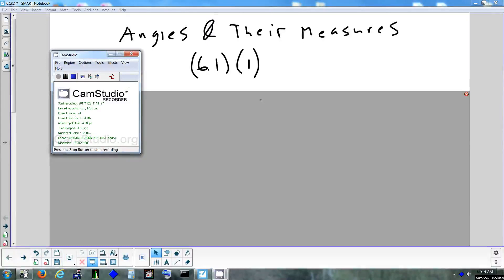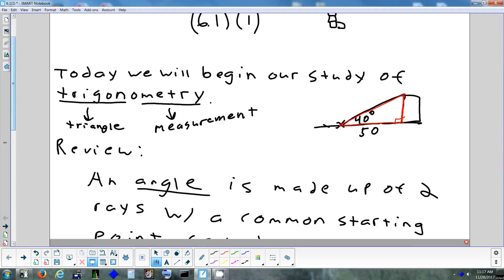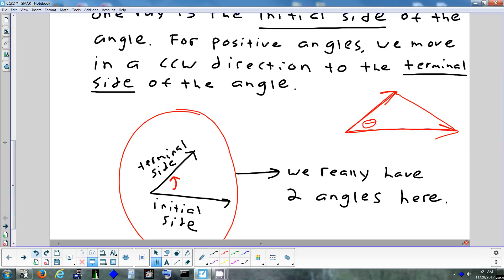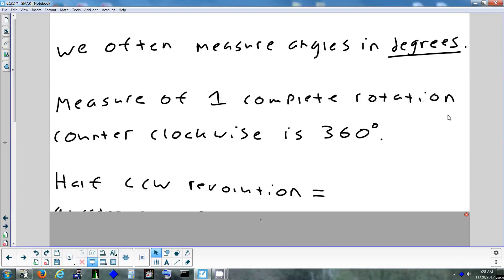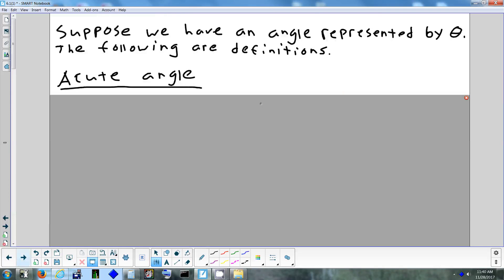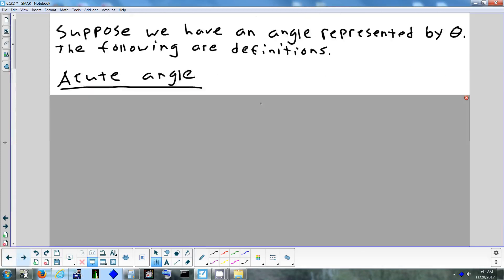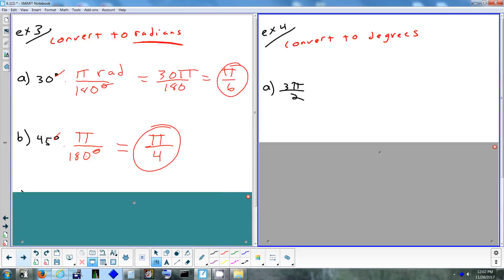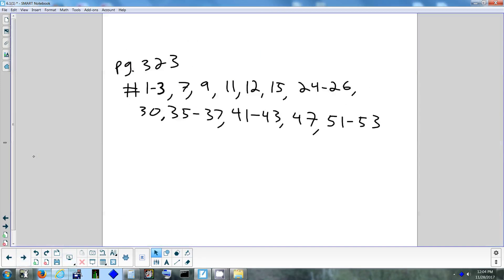6.1(1) Angles & Their Measures 11-28-17